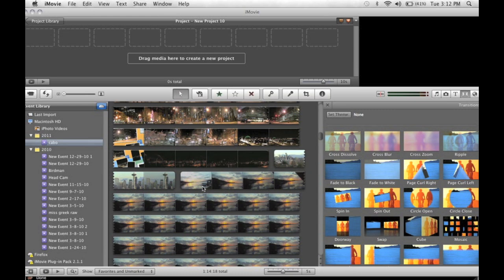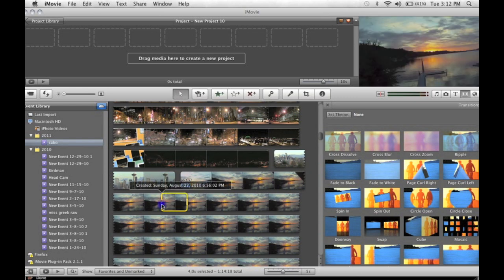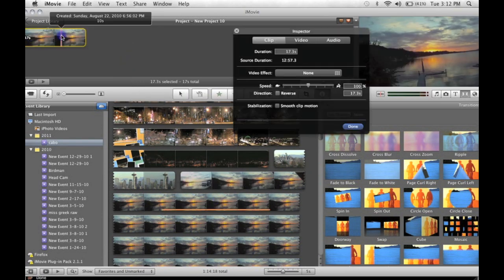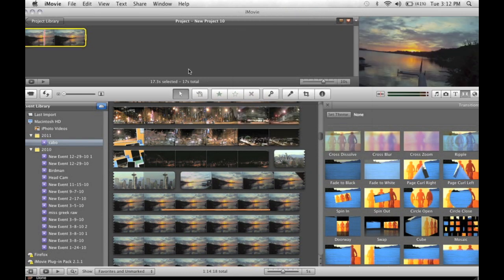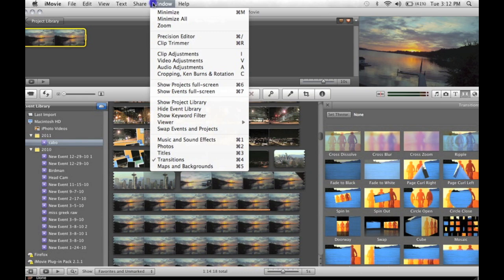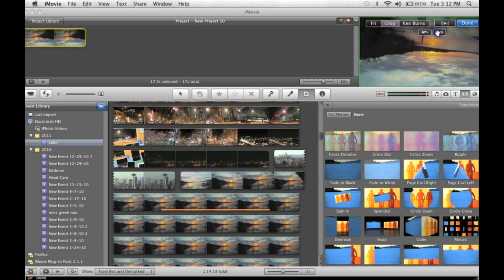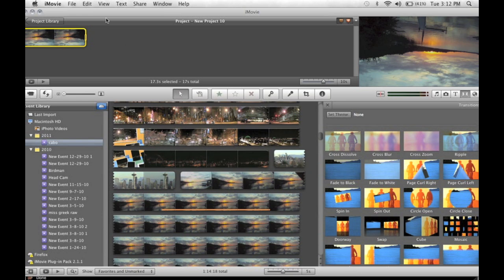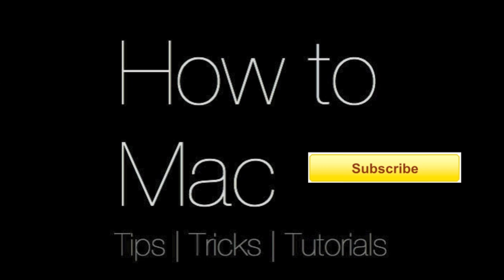How to Flip Video in iMovie -Rotate Video Horizontally and Vertically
This is a video tutorial on how to flip video horizontally and vertically using the video editing software iMovie.  By using the rotate feature in the cropping, ken burns and rotation menu. Many macbook users have been wondering how video rotating works in imovie, this same process can be use with both photos and video clips. Chao

My Video Tutorial Blog!